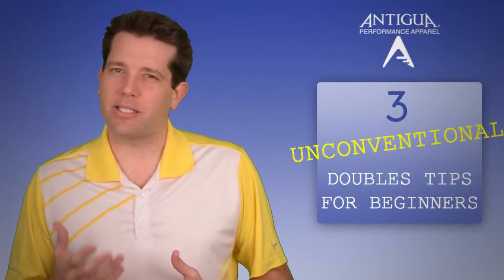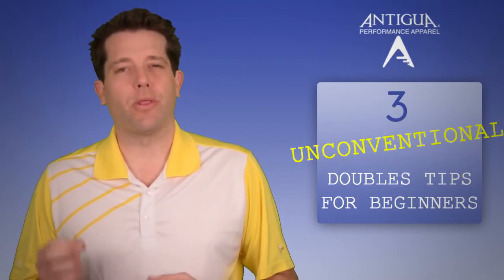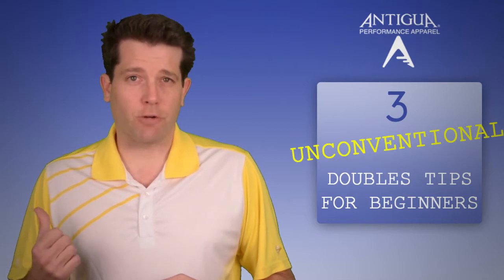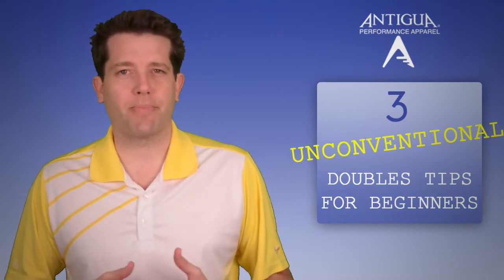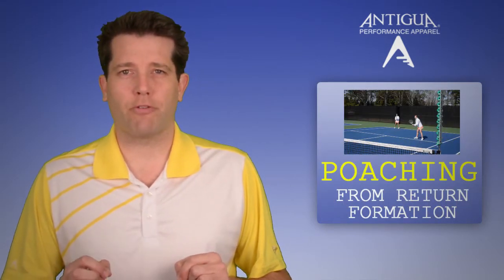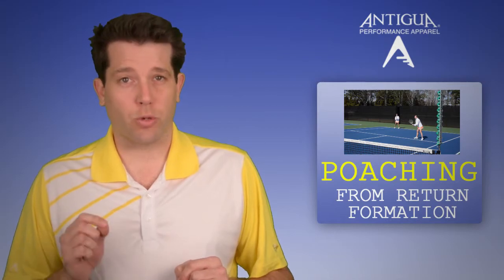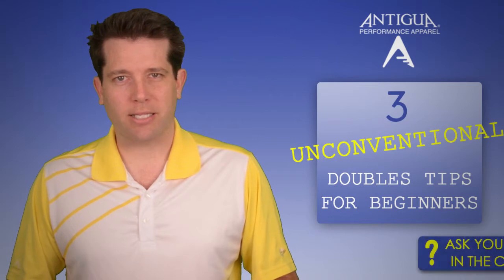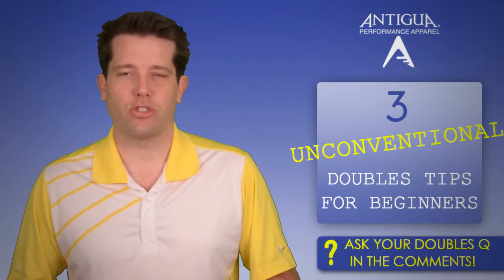3 Unconventional Tennis Tips for Beginner Doubles Players: Tip 1